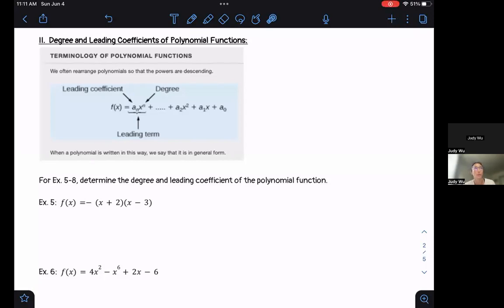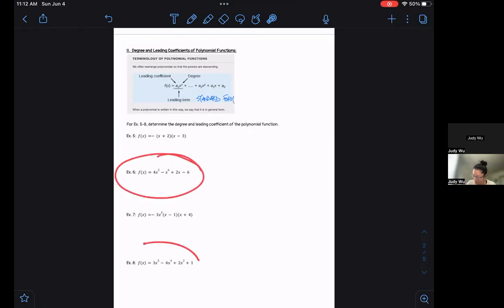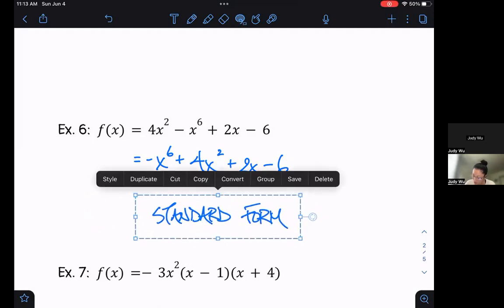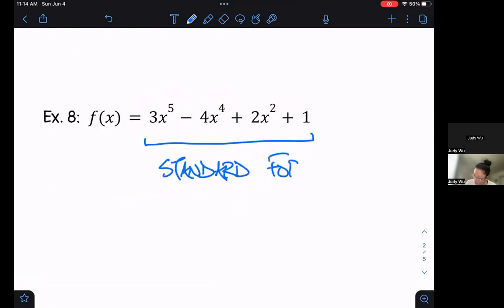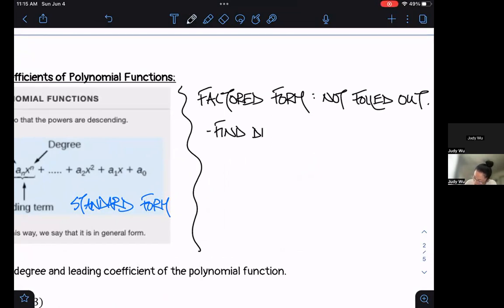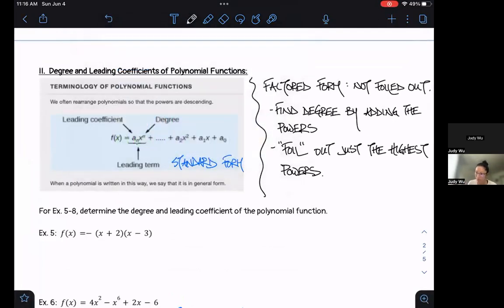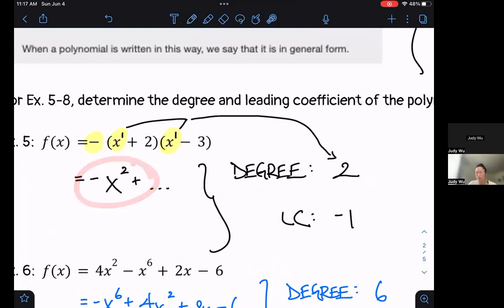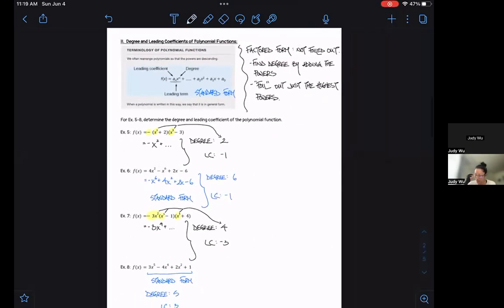3.3 Video Part 2